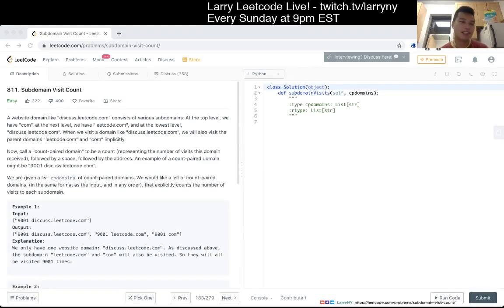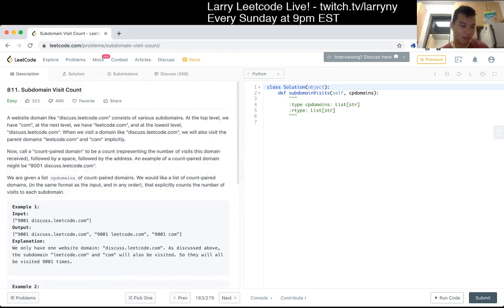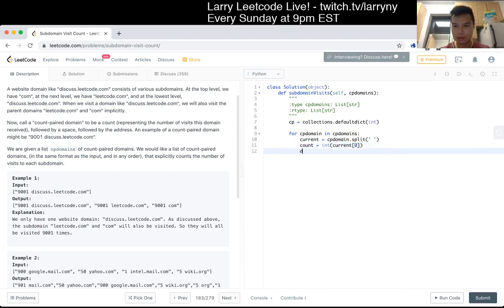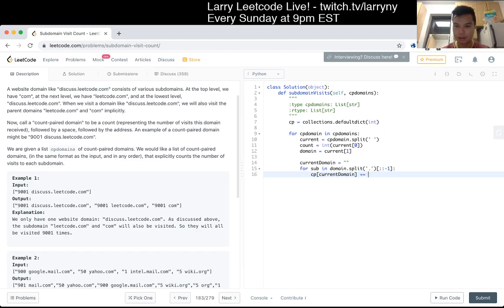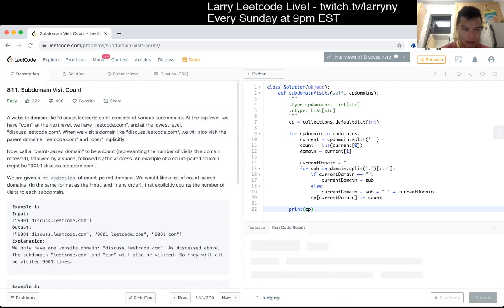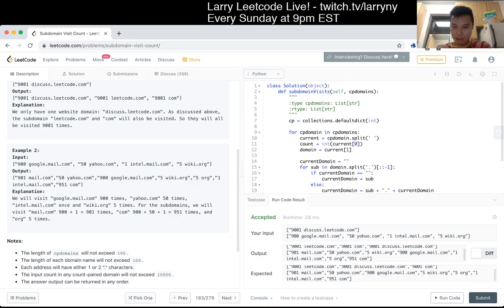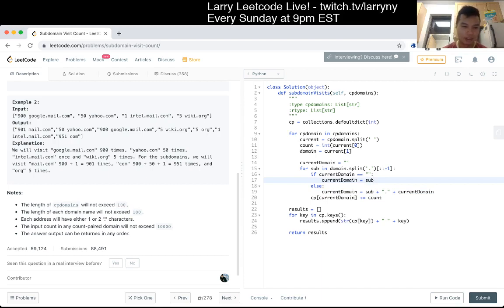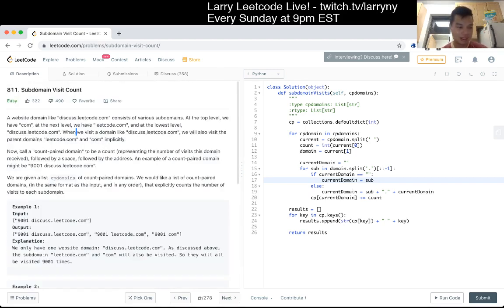811. Subdomain Visit Count (Leetcode Easy)